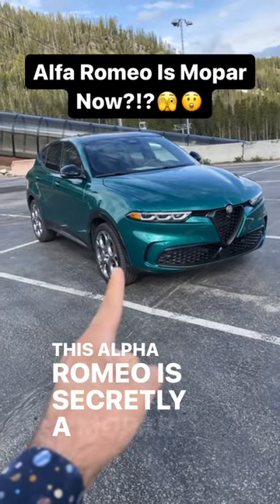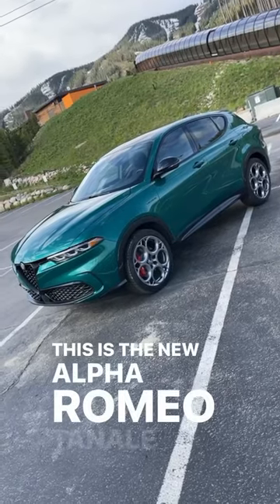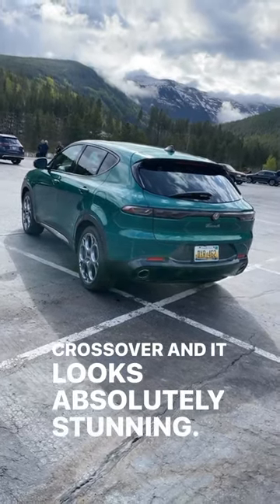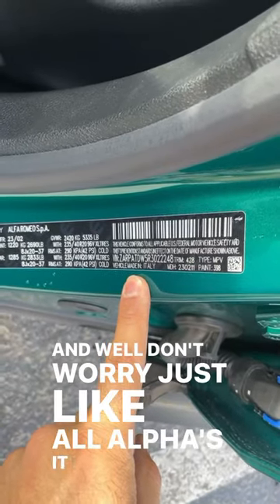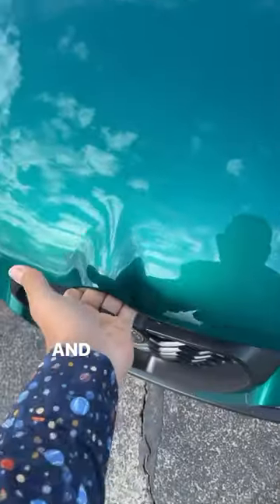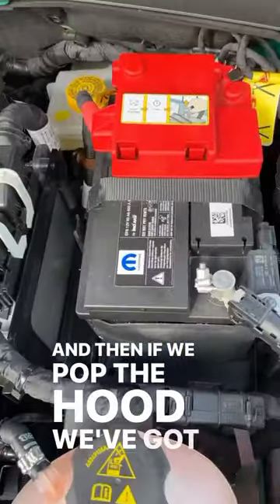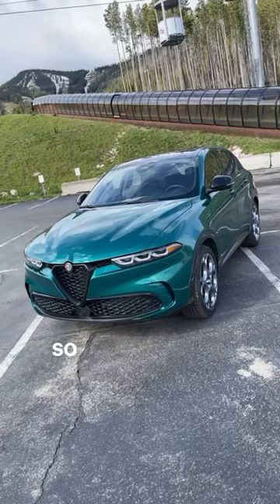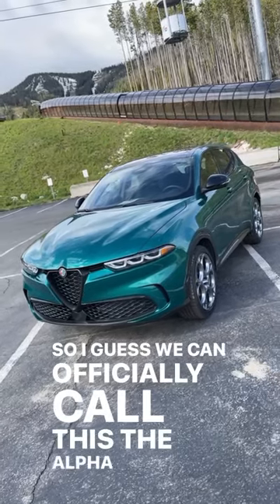Alfa Romeo Is Mopar Now?!?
Today I show the mopar parts on the 2024 Alfa Romeo Tonale!